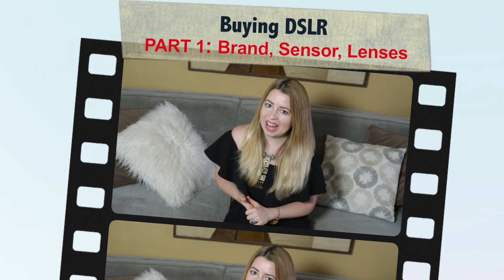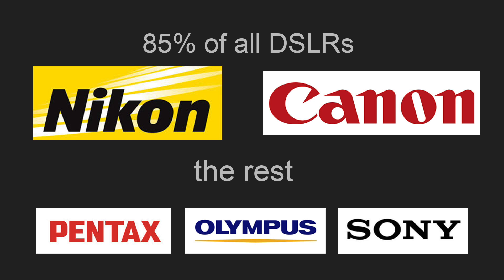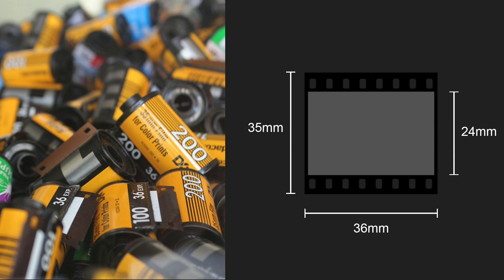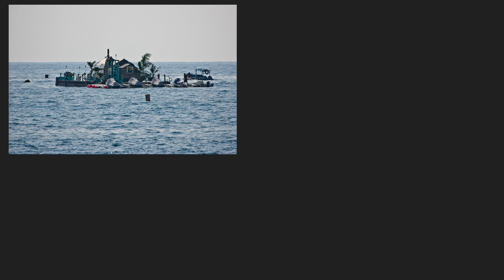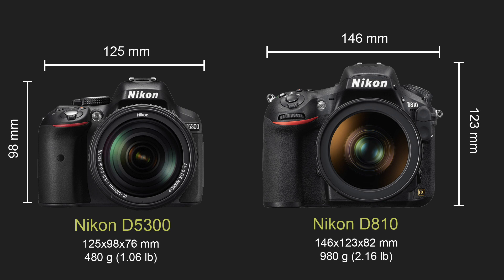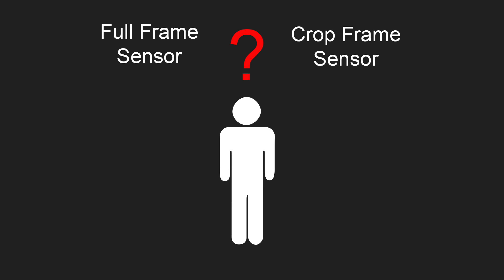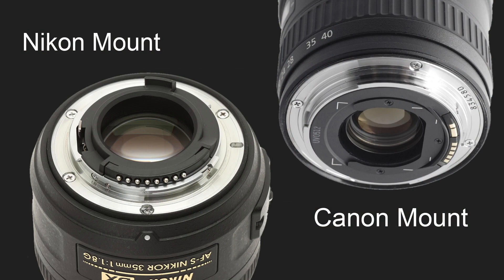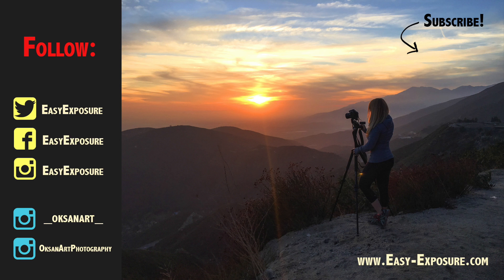Lesson 33.1 - Buying DSLR Camera (Brand, Sensor, Lenses)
This is PART 1 of the series about BUYING DSLR CAMERA

In this Part, we will talk about Camera Brand, Full, and Crop Frame Sensor, Lenses availability.

These series of the videos were created to guide you through the main features of DSLR Cameras, you need to know about while buying a New DSLR Camera. Not all of them might be important to you, but once you know about them and understand what they mean, It will be much easier to make a buying decision.

THE SERIES CONSIST OF 6 VIDEOS:

Part 1 -  Brand, Sensor, Lenses

Part 2 - BODY & BUILT OF THE CAMERA: Size/Weight, Weather Seal, Controls & Buttons, Pop-Up Flash, Memory Storage Slots, Camera Screen, Viewfinder, Focus, Battery

Part 3 - IMAGE QUALITY: Color Depth, Dynamic Range, ISO, Resolution.

Part 4 - PERFORMANCE:  Speed, Shutter, Focus, Image Stabilization

Part 5 - SPECIAL FEATURES: GPS, WiFi, HDR, Multiple Exposure, Time-Lapse

Part 6 - VIDEO FEATURES: Focus, HD, External Mike, Slow Motion